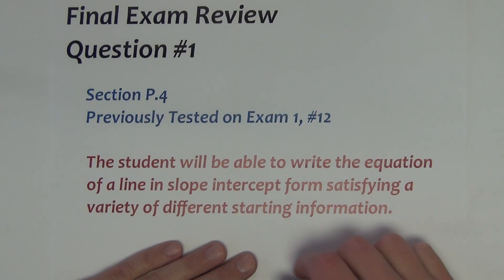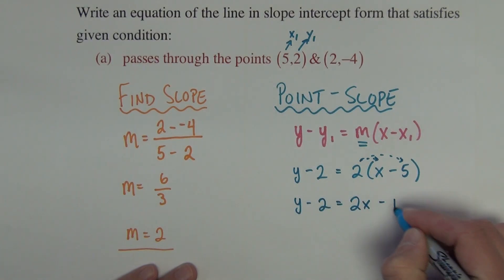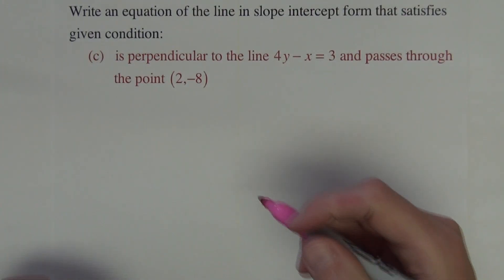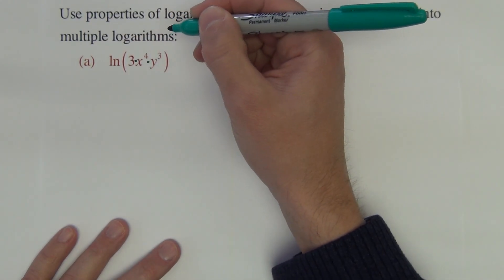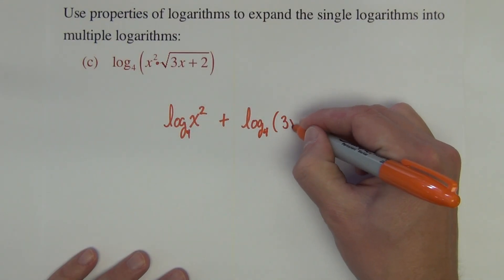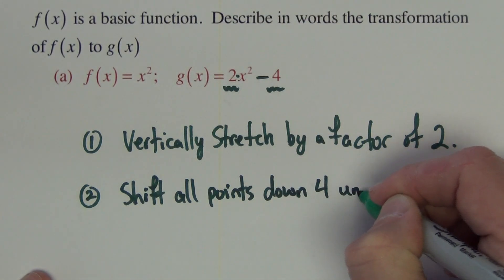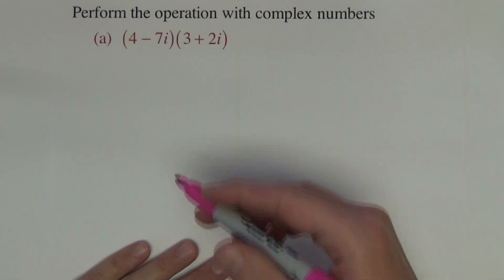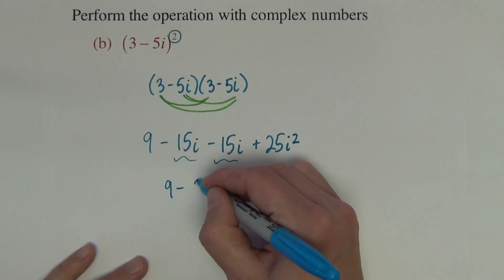Final Exam Review - Part 1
This video will show solutions to questions #1 - #5 on the review packet for the final exam.